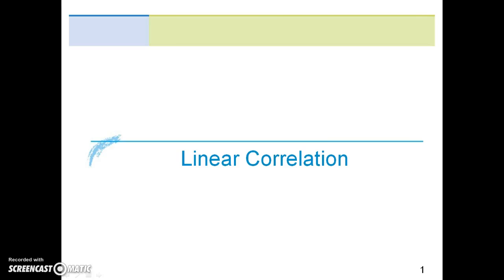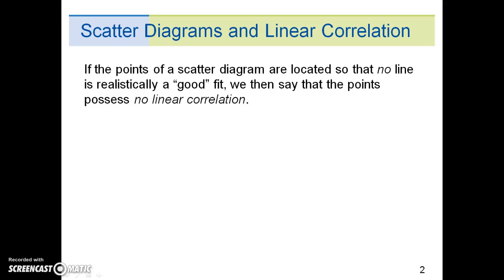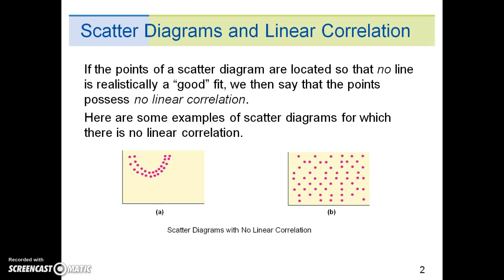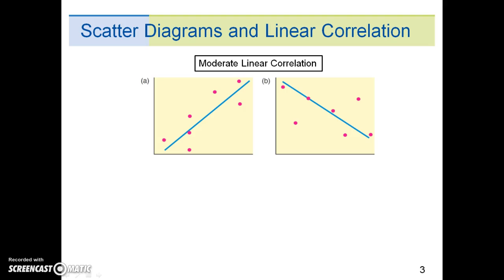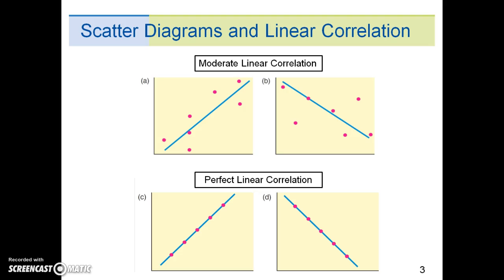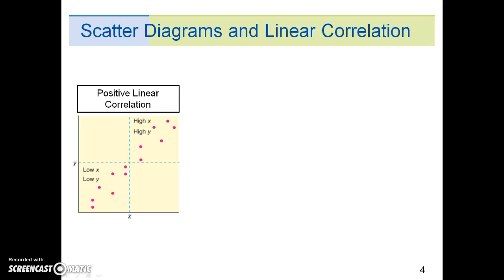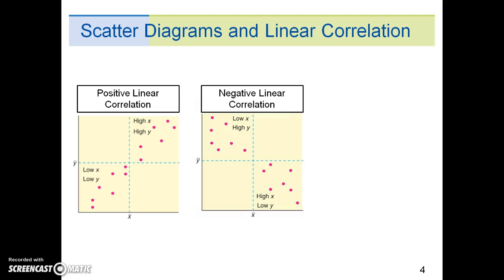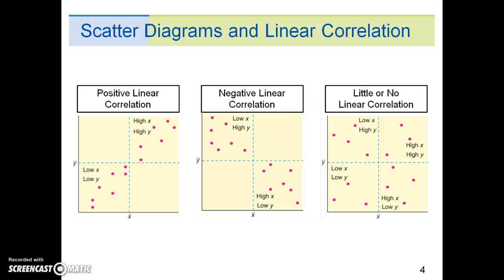Lecture - Ch 4.1 Part B - Linear Correlation